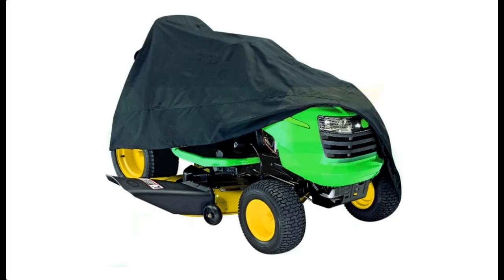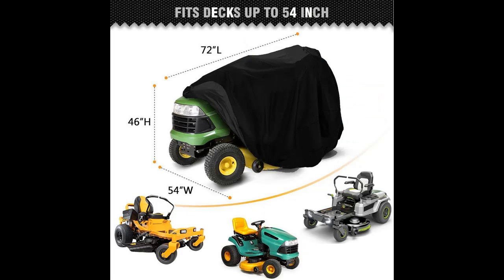Airway Riding Lawn Mower Cover, Waterproof Universal Tractor Cover Fits Decks up to 54"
Overview/Details/Reviews| Airway Riding Lawn Mower Cover, Waterproof Universal Tractor Cover Fits Decks up to 54",Heavy Duty Polyester Oxford, Durable, UV, Water Resistant Covers for Your Riding Garden Tractor 72"L x 54"W x 46"H

Airway Riding Lawn Mower Cover, Waterproof Universal Tractor Cover Fits Decks up to 54",Heavy Duty Polyester Oxford, Durable, UV, Water Resistant Covers for Your Riding Garden Tractor 72"L x 54"W x 46"H